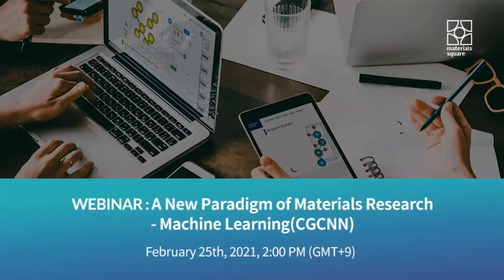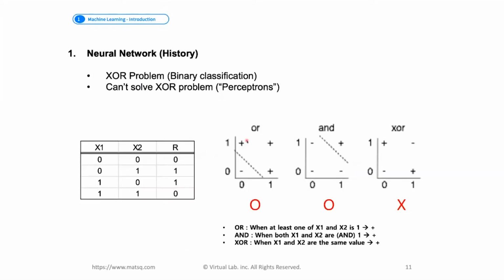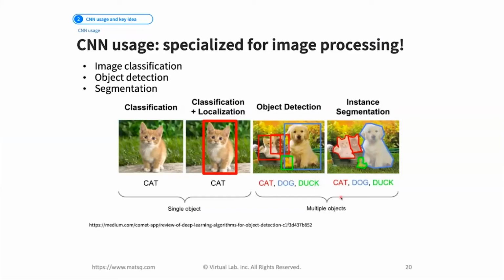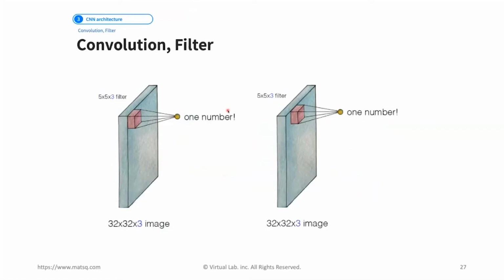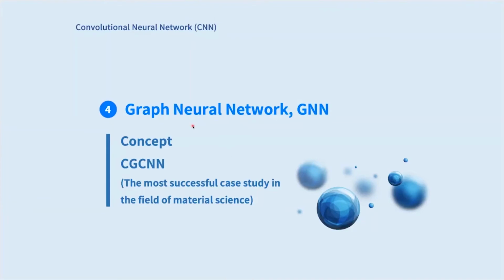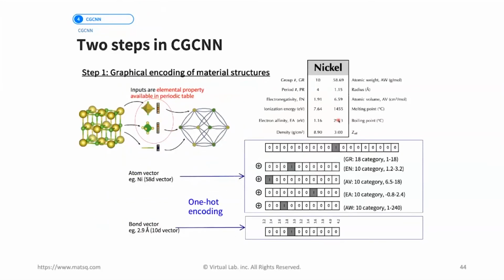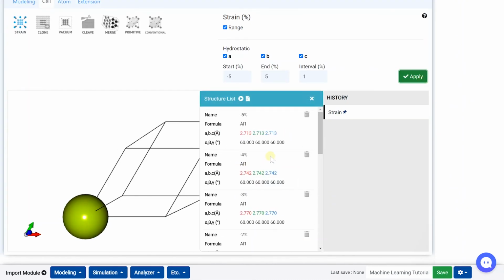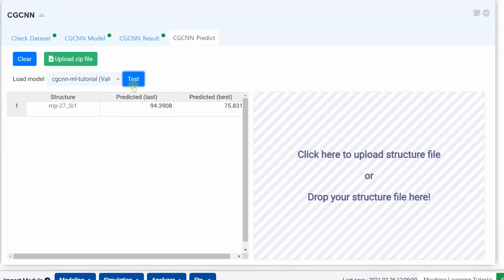[Materials Square] Webinar | MatSQ109: A New Paradigm of Materials Research-Machine Learning(CGCNN)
Please download the files below for a tutorial.